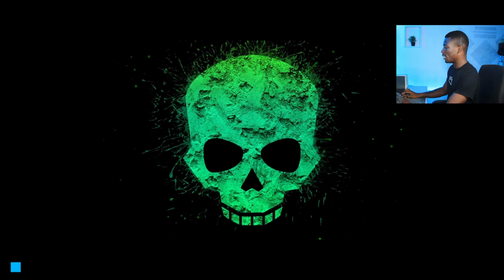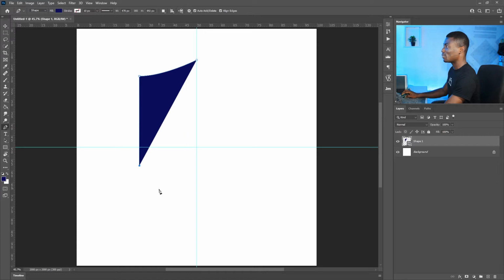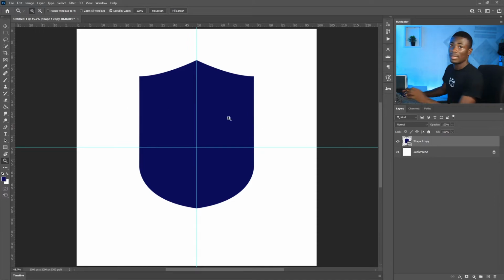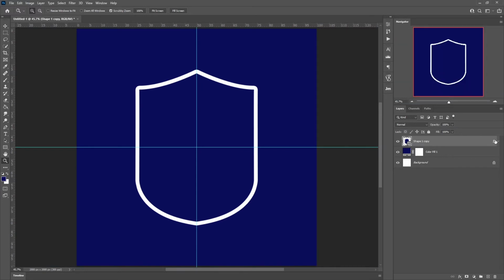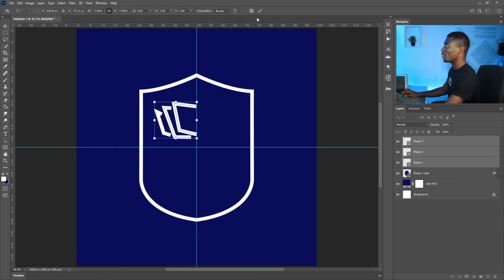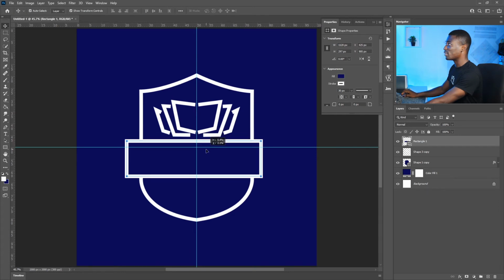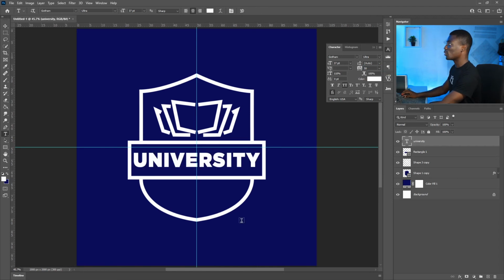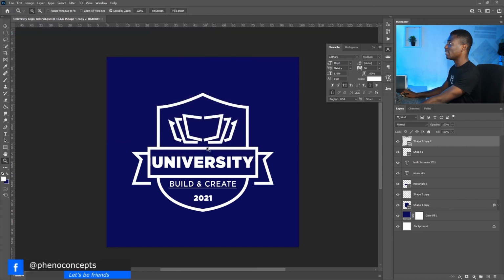How to create Logo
In this video, we'll take a look at how to create a logo o a crest. We'll use the most simple techniques to achieve this, making this, an easy to follow tutorial.